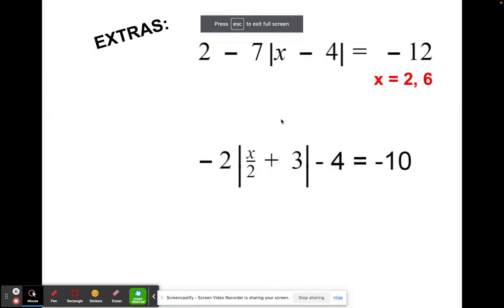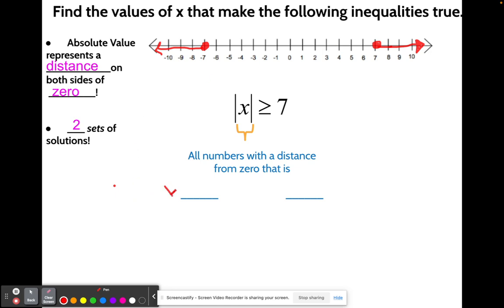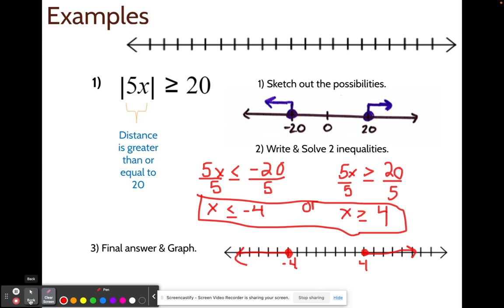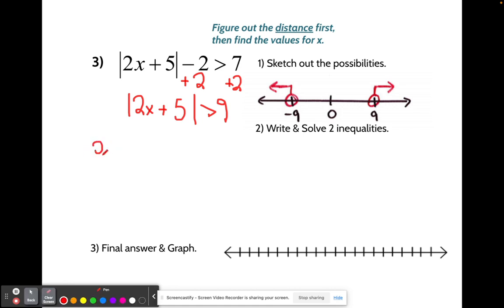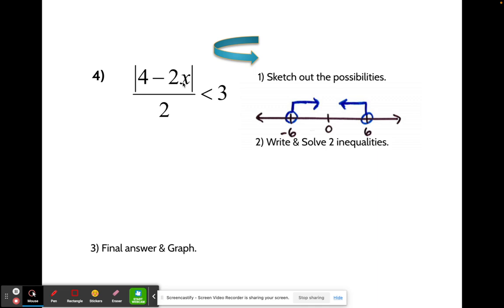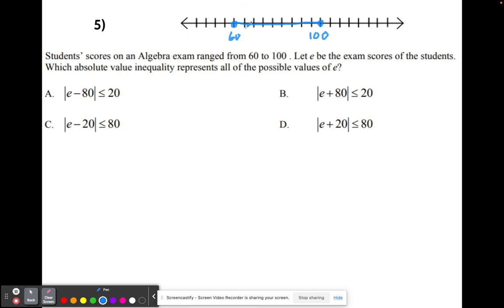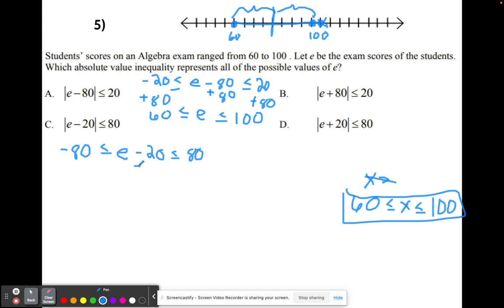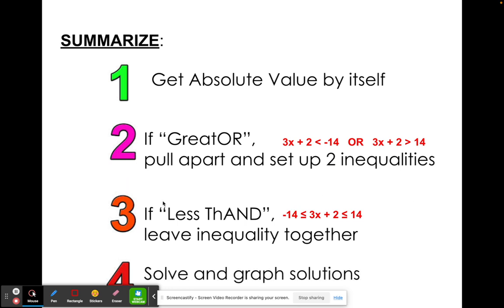3.7B Day 1 - Absolute Value Inequalities